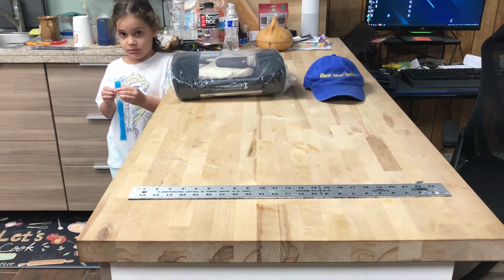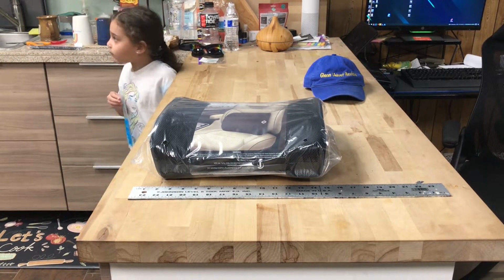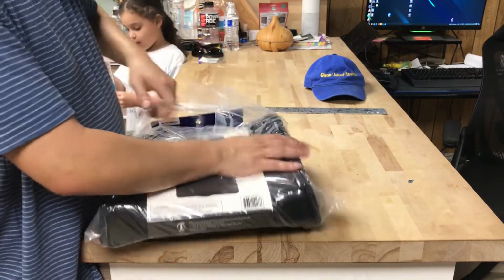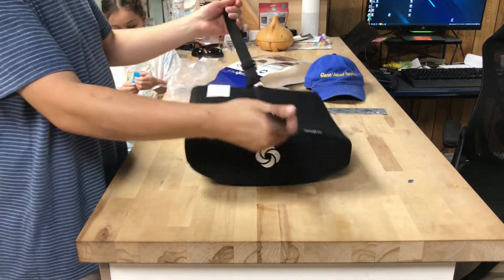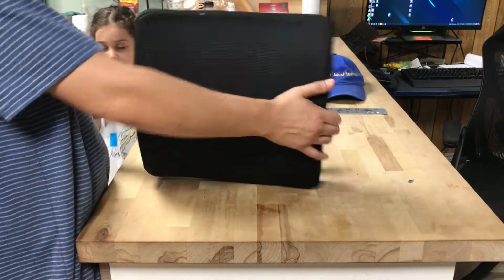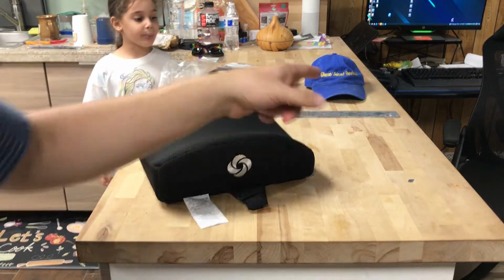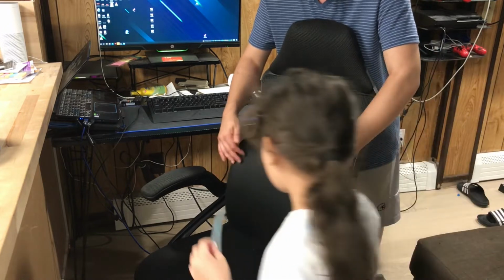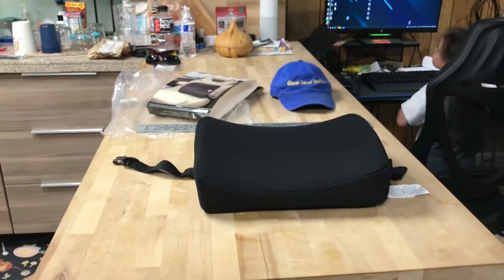Small Review of SAMSONITE, Ergonomic Lumbar Support Pillow for Chair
I got this because I have to get back surgery. My lower back Intervertebral discs exploded. So yea that sucks for me.
SAMSONITE, Ergonomic Lumbar Support Pillow for Chair - Elevates Lower Back Comfort Zone - 100% Pure Memory Foam - Perfect for Car or Office - Fits Most Seats - Breathable Mesh - Washable Cover
Any questions or comments please post them down below. "Music